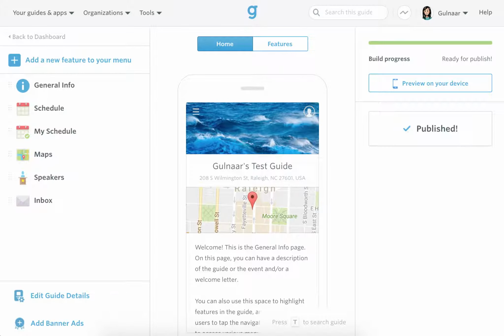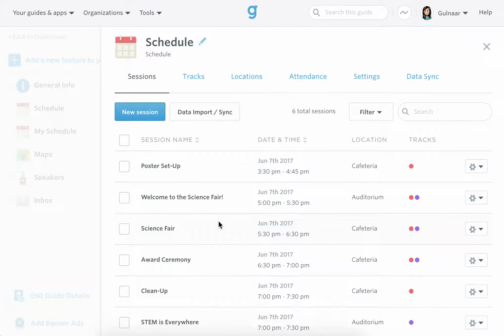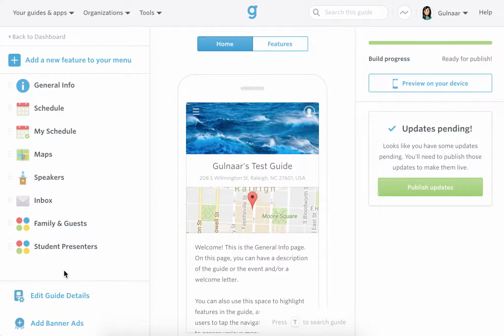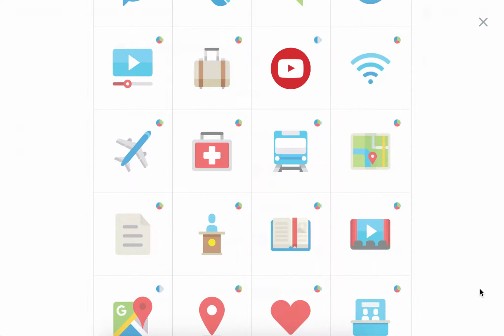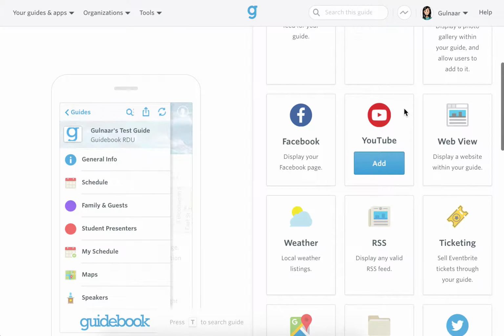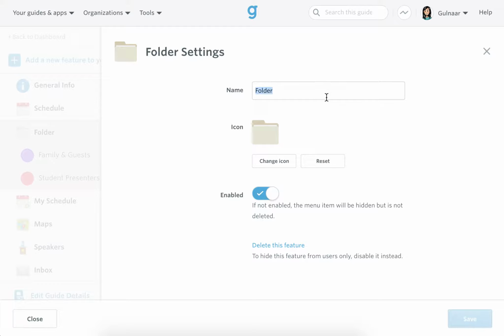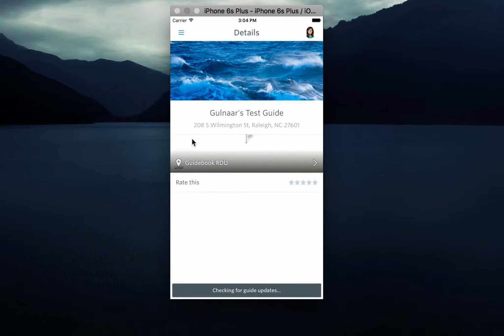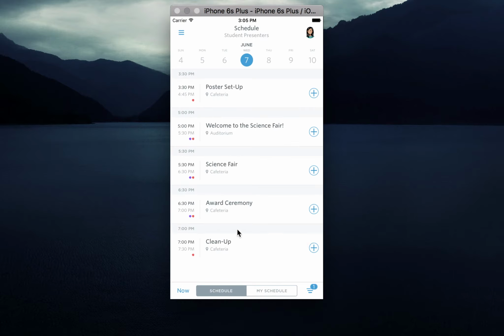How to Pin Schedule Tracks to Your Menu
Watch this Pro Tip to learn how to pin Schedule Tracks to the main menu in Guidebook Builder. This is a great way to organize the data in your guide and help users quickly navigate to the session data they are looking for.